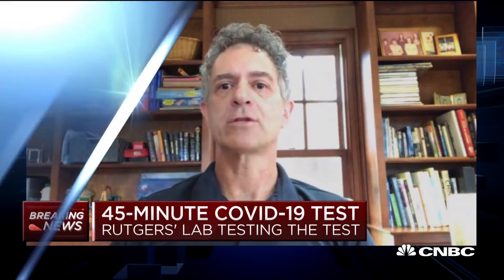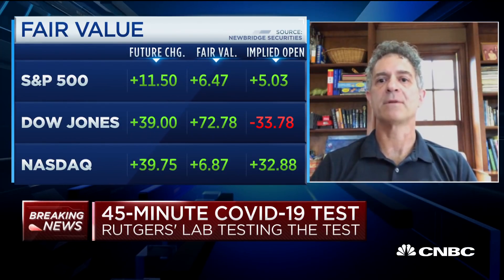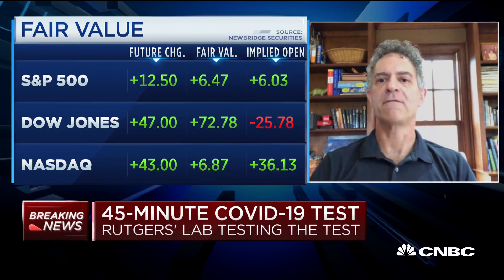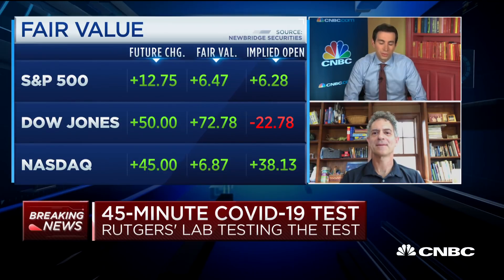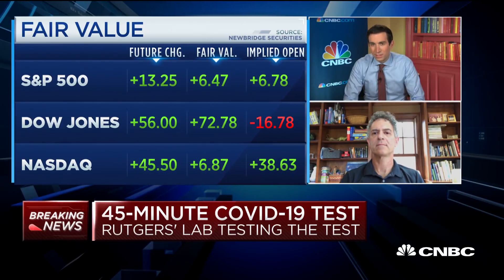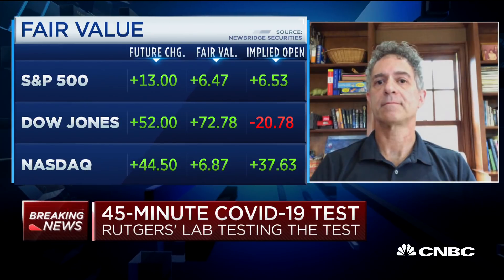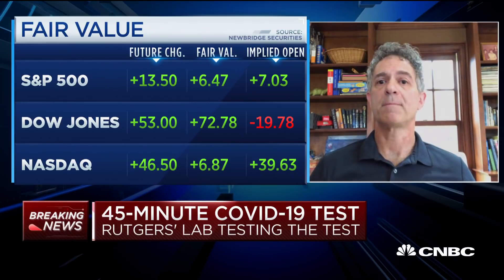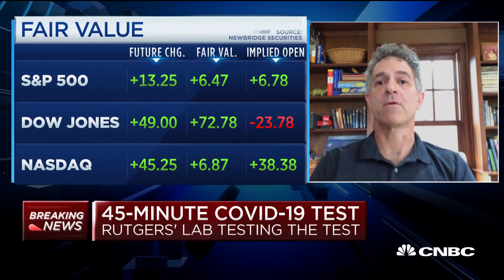Coronavirus: Rutgers' lab works on a coronavirus test that could be ready in 45 minutes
Dr. David Alland, director of Rutgers' Public Health Research Institute and chief of infectious diseases at New Jersey Medical School, is currently working with a new coronavirus test that may be able to produce results within 45 minutes. He joins "Squawk Box" to discuss the research he and his team are conducting.

Johnson & Johnson also said Monday human testing of its experimental vaccine for the coronavirus will begin by September and it could be available for emergency use authorization in early 2021.

J&J also said it has committed more than $1 billion of investment in partnership with the federal Biomedical Advanced Research and Development Authority, which is part of the Department of Health and Human Services, to co-fund vaccine research.

J&J’s lead vaccine candidate will enter a phase 1 human clinical study by September, the company said, and clinical data on its effects is expected before the end of the year. If the vaccine works well, the company said it could be available for emergency use in early 2021.

Shares of J&J rose more than 4% in premarket trading.

The company said it is also increasing its manufacturing capacity with a new site in the U.S. and additions to existing sites in other countries to produce and distribute the potential vaccine quickly. J&J said it seeks to produce more than 1 billion doses of the potential vaccine.

“We have very good early indicators that not only can we depend on this to be a safe vaccine base but also one that will ultimately be effective based on all the early testing and modelling we’ve been doing,” Chairman and CEO Alex Gorsky said Monday on CNBC’s “Squawk Box.” “This is a bit of a moonshot for J&J going forward, but it’s one we feel is very, very important for use to be doing at this period in time.”

CNBC TV